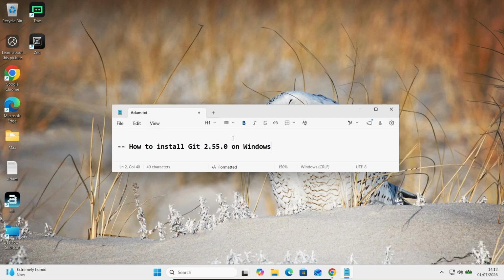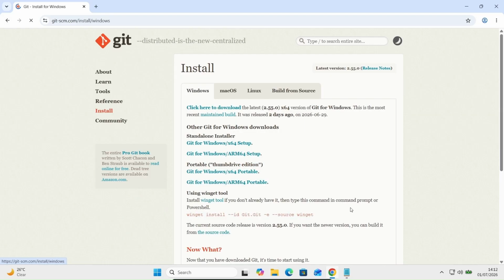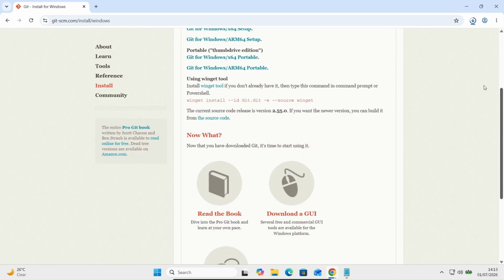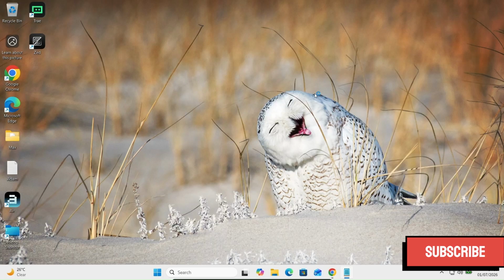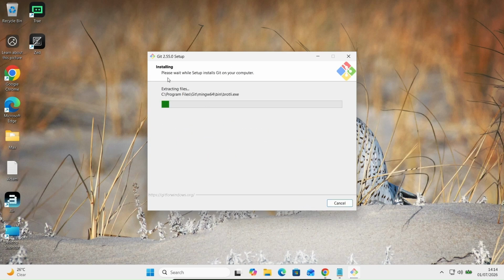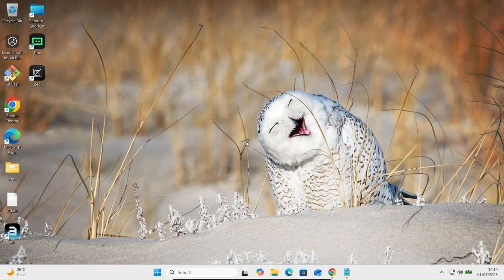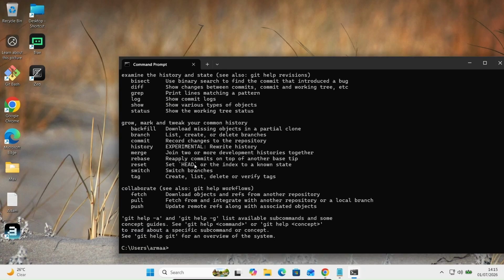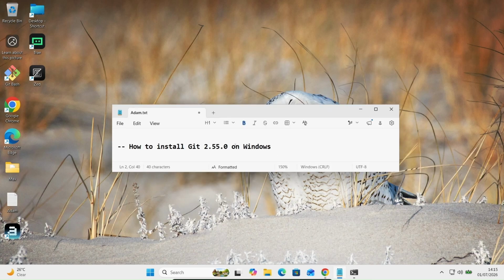How to install Git 2.55.0 on Windows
How to install Git on Windows cmd
Git Bash download
How to install git on windows powershell
Download Git Bash for Windows
Download Git SCM for Windows
Git Bash download for Windows 64 bit